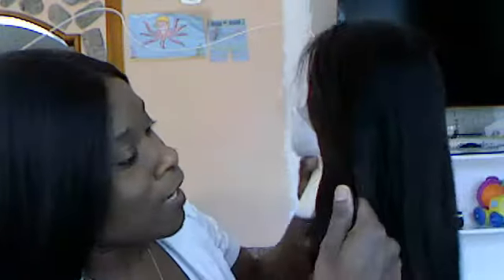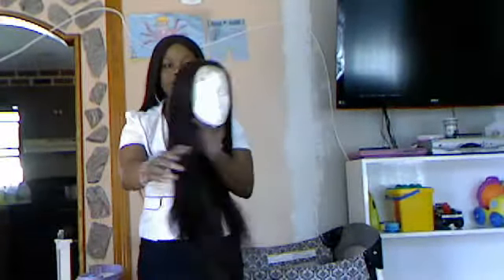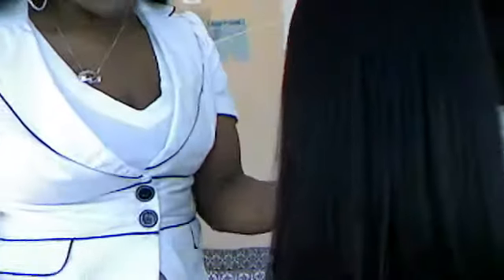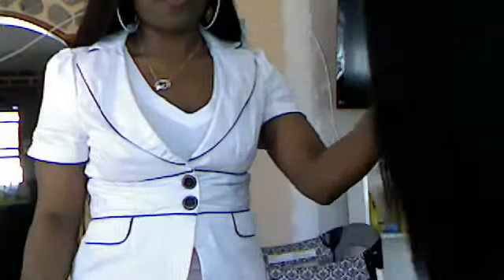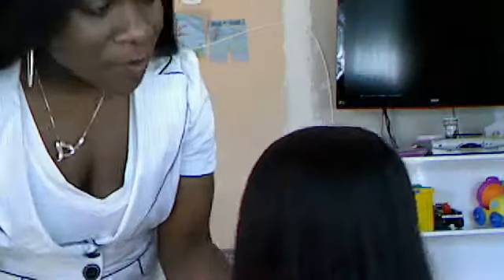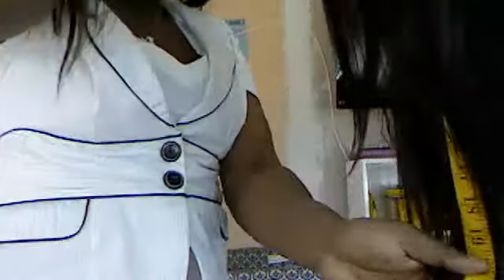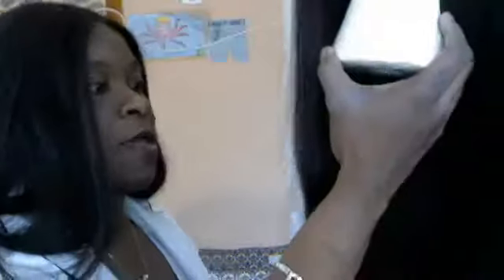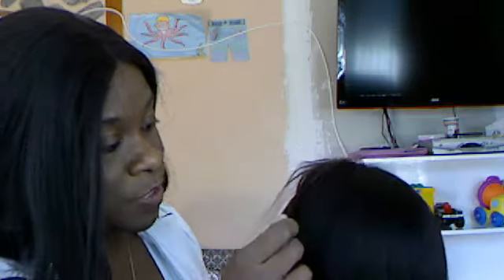full lace wig sale light fine yaki 26 inches long SOLD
medium cap
indian hair